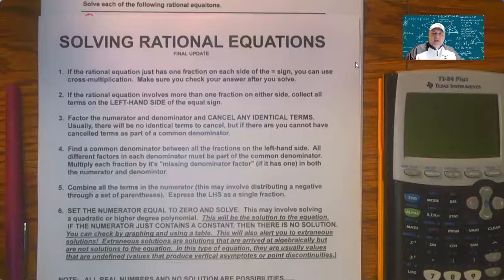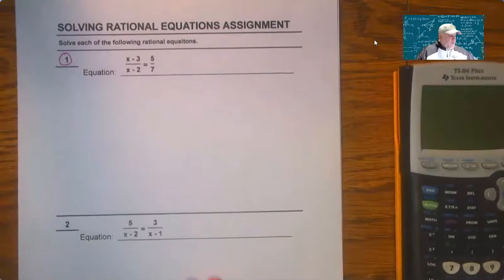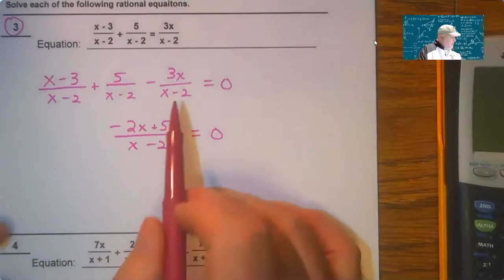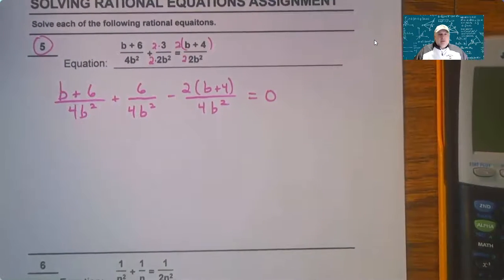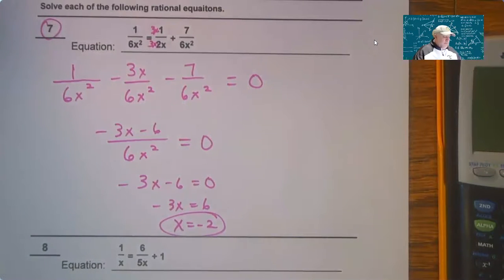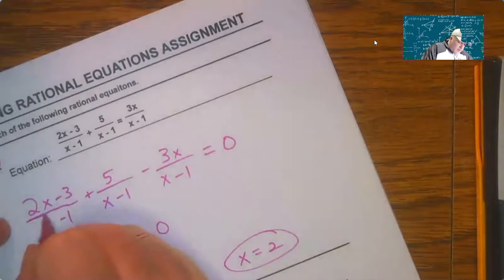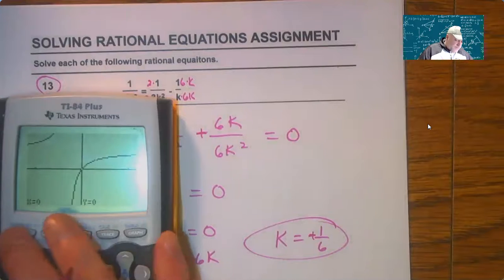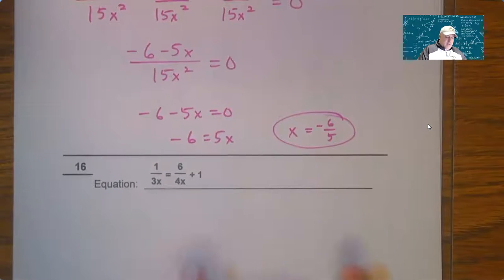Mr. Pertner-Algebra 2B-Solving Rational Equations-Assignment #1